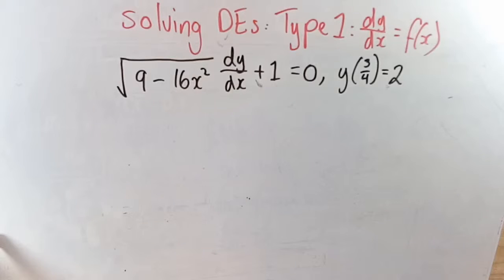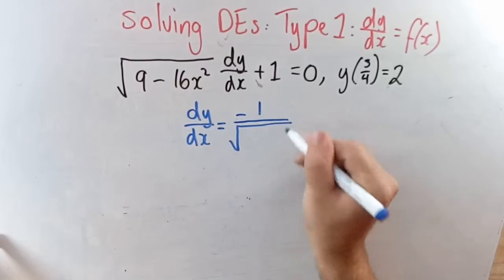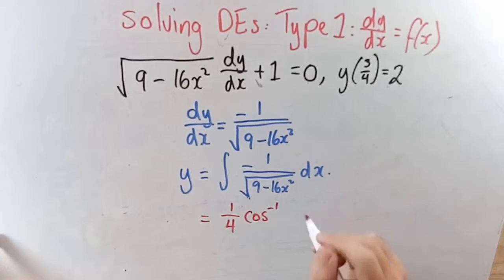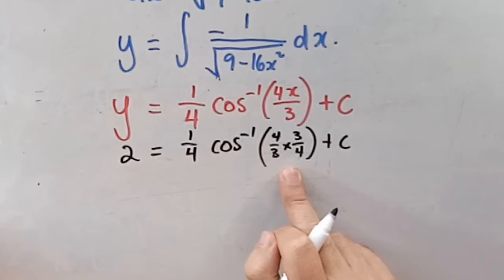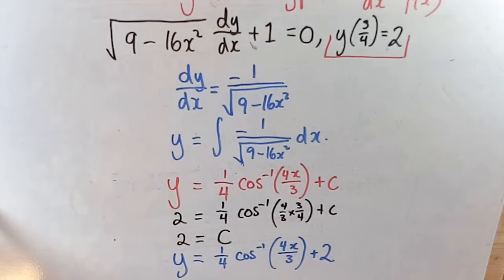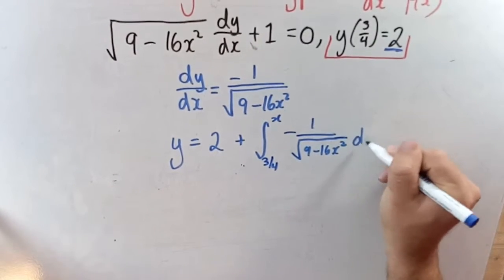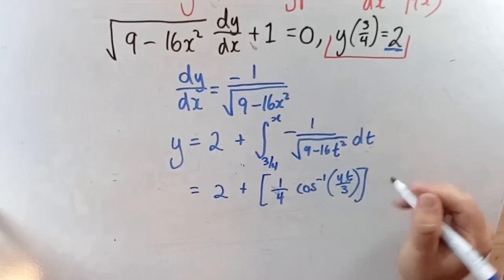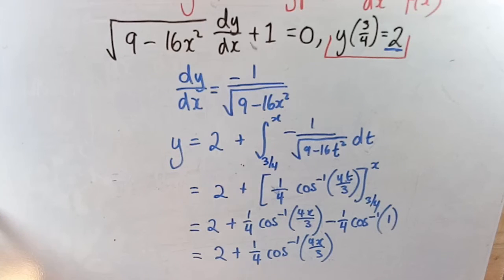Solving DEs Basics - Type 1 y'=f(x)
Examples for my Specialist Mathematics class. Solving first order DEs by direct integration